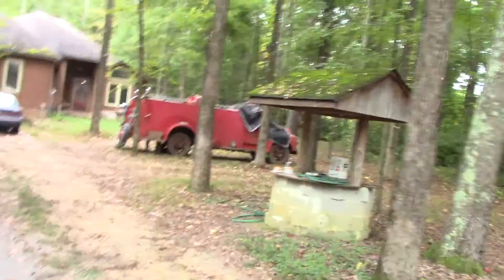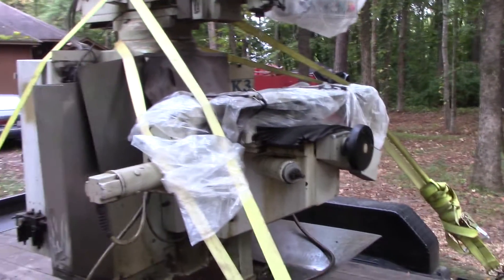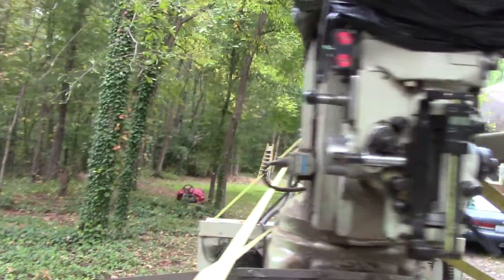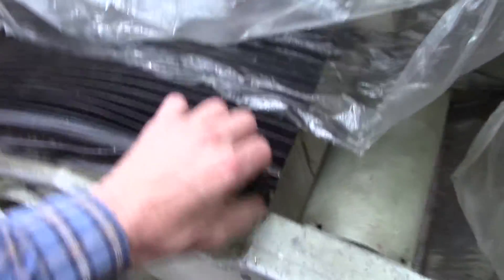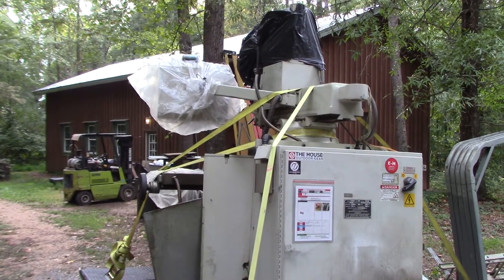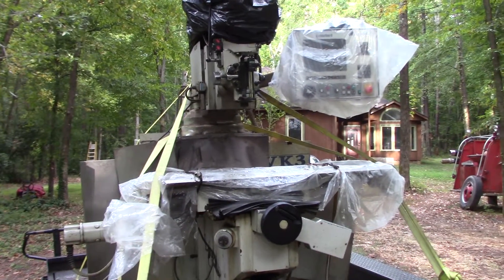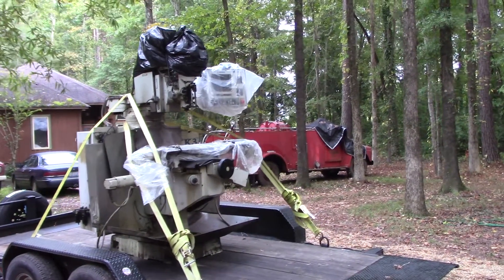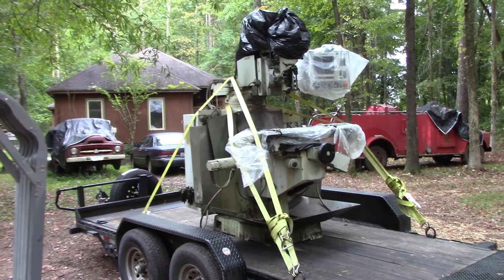9-16-21 Milltronics Partner VK3 Centurion 6 CNC milling machine.